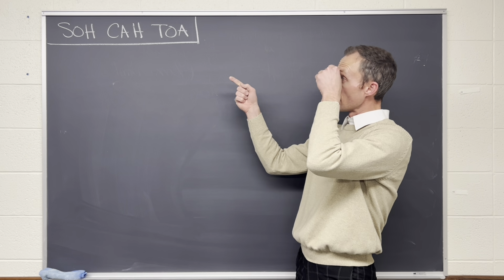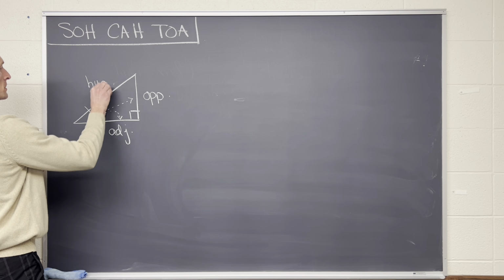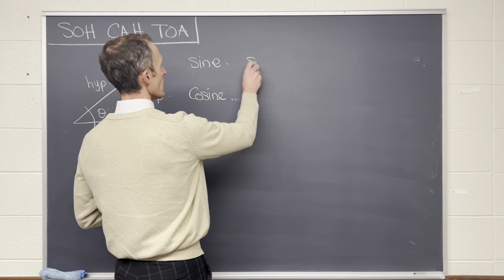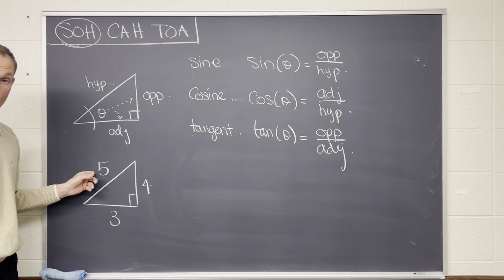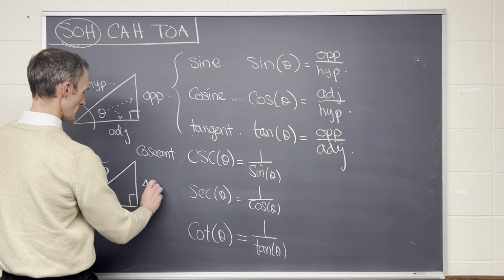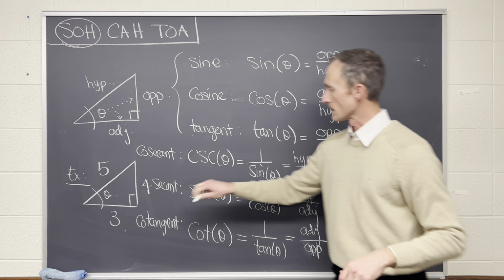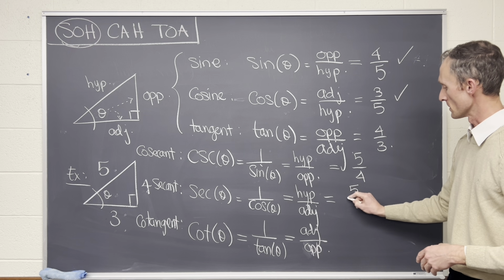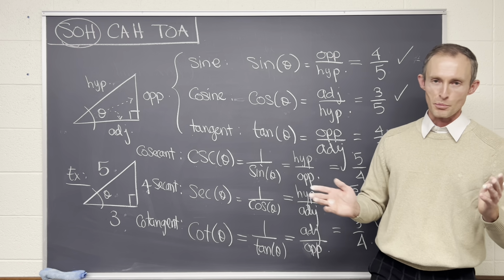SOH CAH TOA: Your Guide to Trigonometric Functions